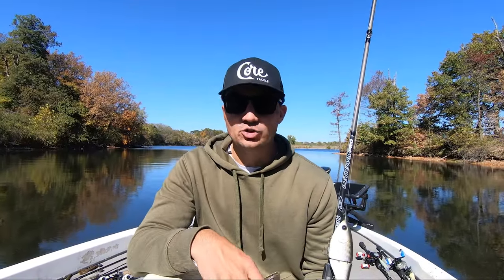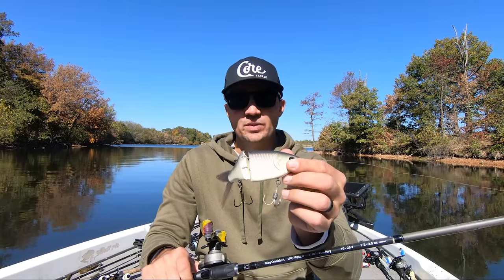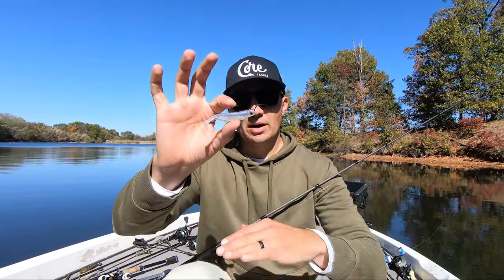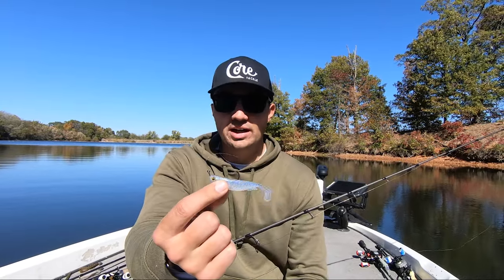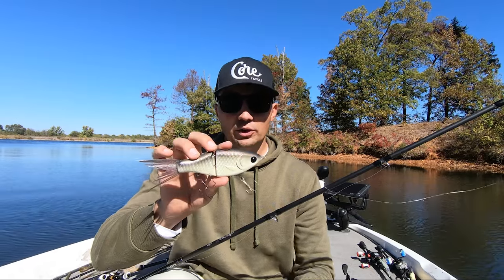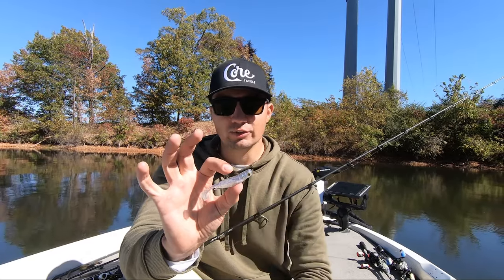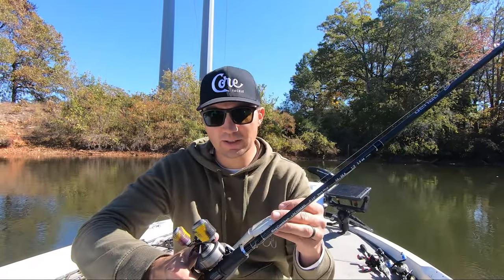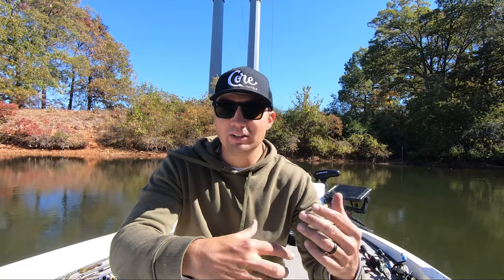10 Years of Fall Swimbait Fishing Taught Me This...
Bookmark my Tackle Warehouse link below if you buy tackle online. I get a small share of the profits for all baits bought through this link!